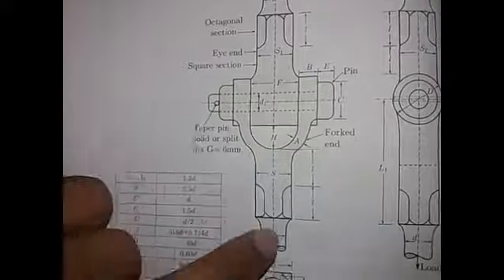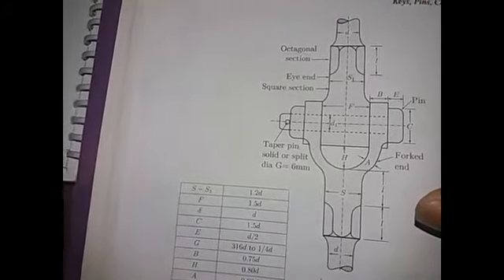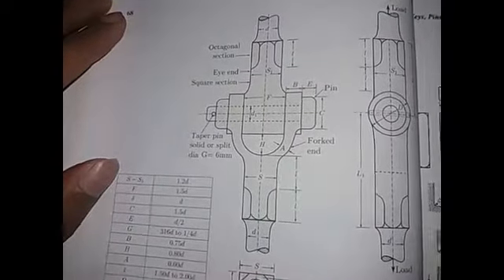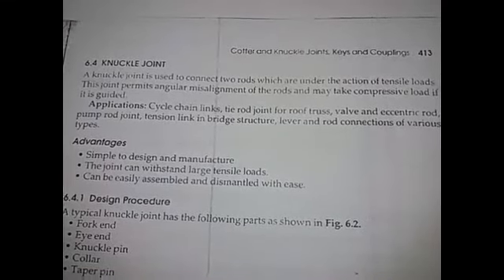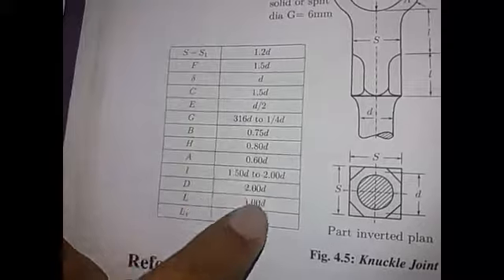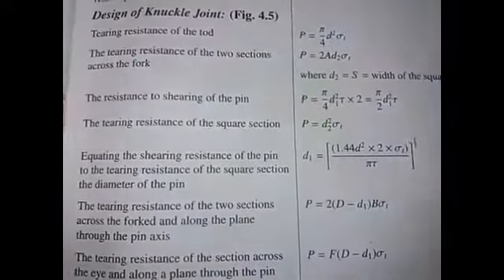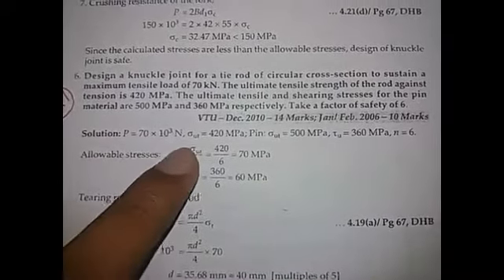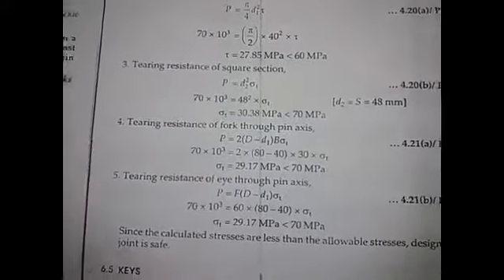DME-1 | Mod 4 Knuckle Joint | KTU | Malayalam | Dream It Do It Educator